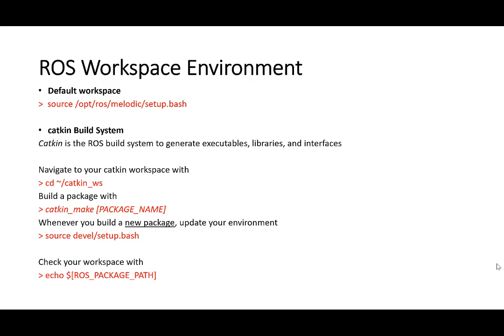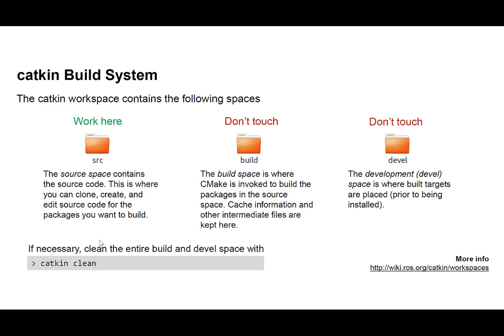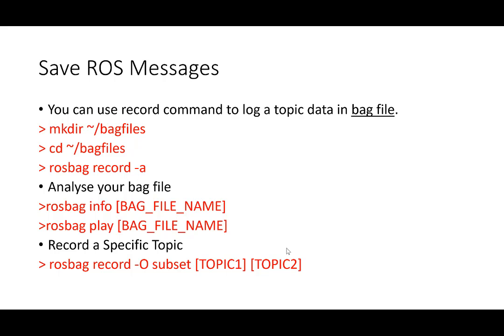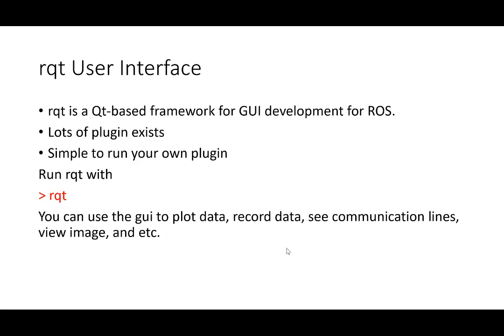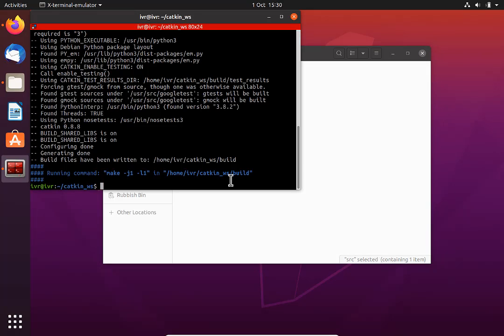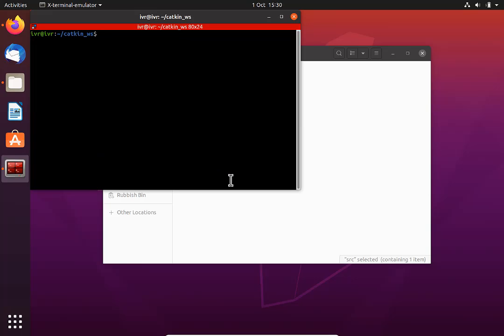ROS Tutorial 2 Nodes and Topics